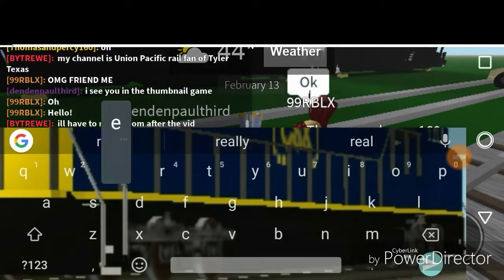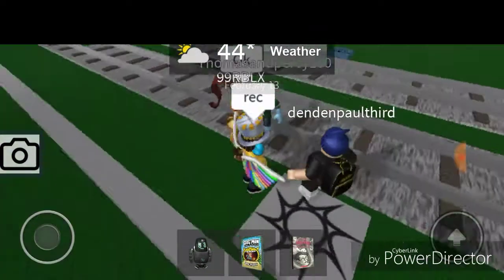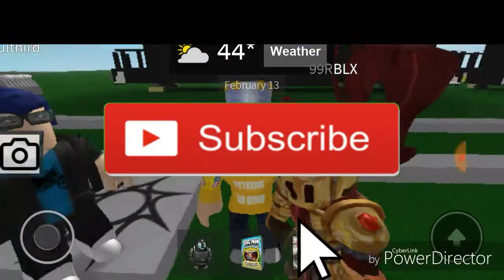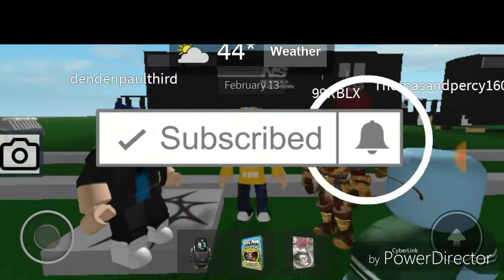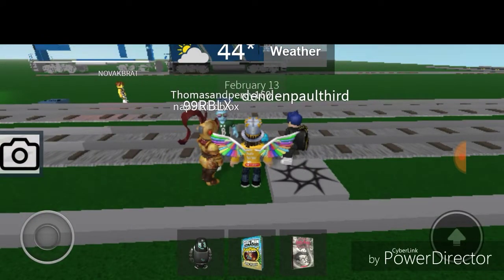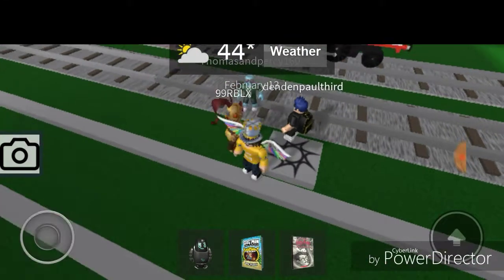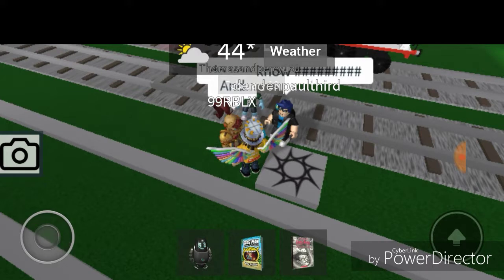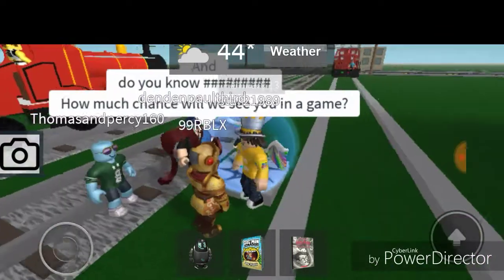Reviewing The New RTHRO People in Roblox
Sorry I haven't uploaded in a while... I have been sick...
Sorry comments are disabled cuz I'm busy oof...